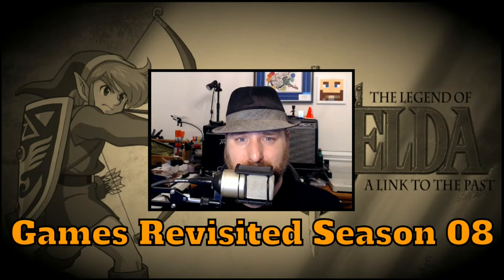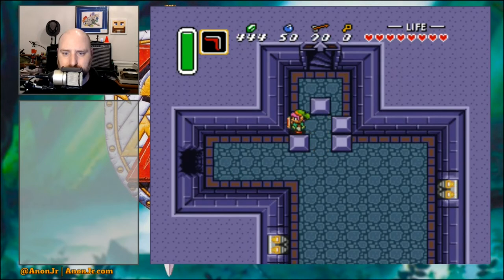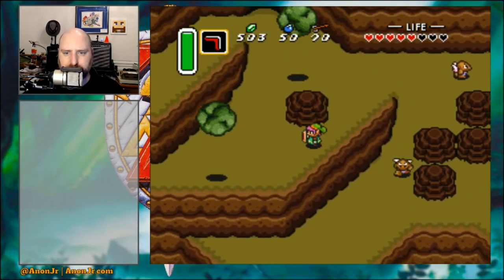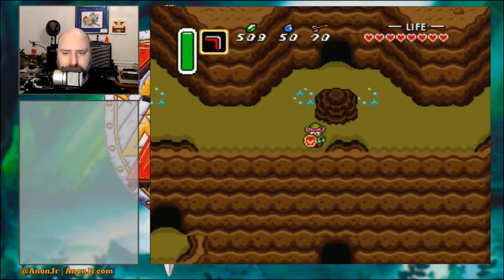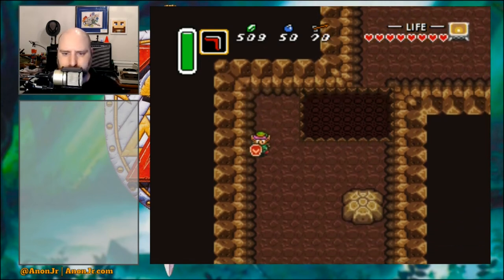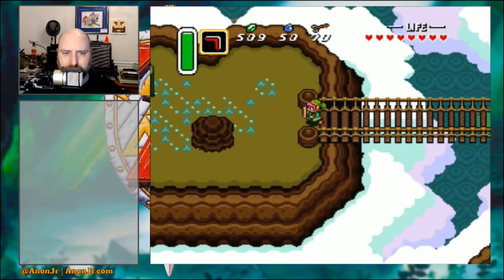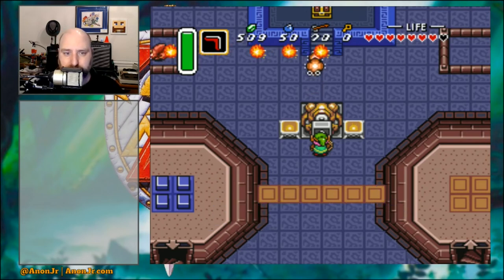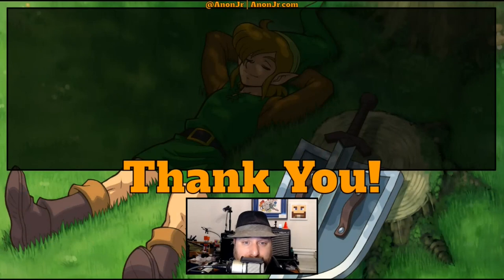The Legend of Zelda - A Link to the Past Episode 12: Backtracking (again)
It's time for Episode 12 of Games Revisited Season 08. We're playing through the SNES classic 'The Legend of Zelda: A Link to the Past'. Today we are going to do a little backtracking before we head up the mountain again, and make our way to the Tower of Hera.